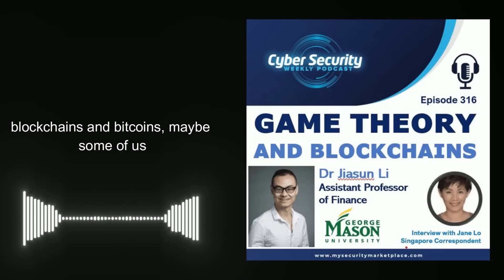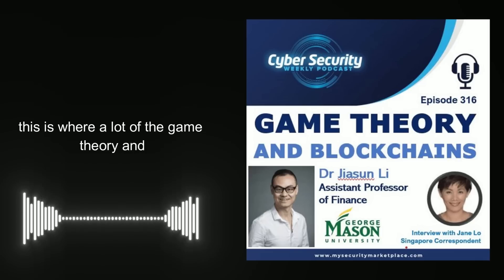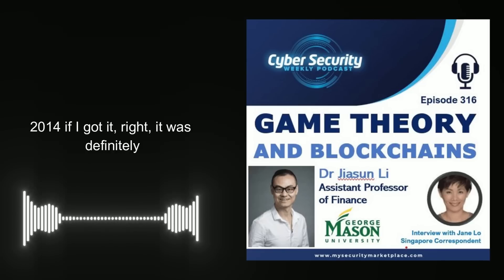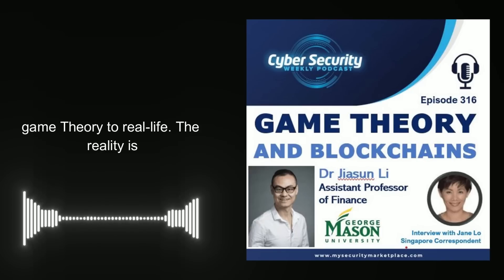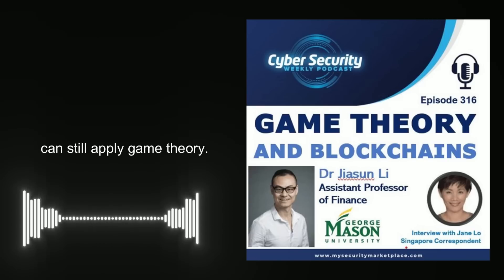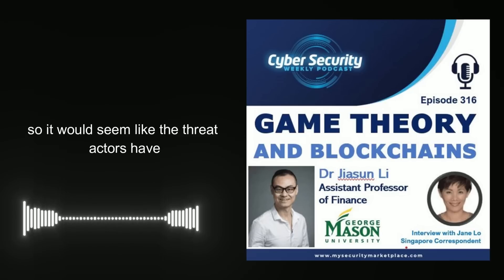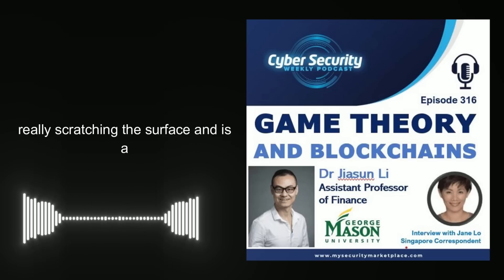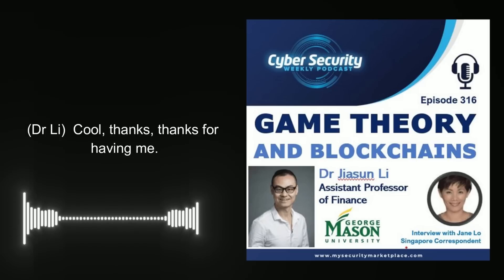Game Theory and Blockchains [Podcast clip]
Jiasun received his Ph.D. in finance from UCLA Anderson School of Management and B.S. in mathematics from Fudan University (Shanghai, China) prior to joining George Mason.

His research interest covers FinTech (including blockchain and crowdfunding), as well as the theory of the firm, governance, and market microstructure.

Dr. Li is a winner of the Yihong Xia Best paper award and the Chicago Quantitative Alliance academic paper competition, along with many other paper prizes. He has also been voted by students as “Faculty of the Year” (one recipient per year from the entire faculty).

In this podcast, Dr. Li shares with the audience, how blockchains such as bitcoin interact with the field of game theory.

Dr. Li describes the challenges to achieving the basic premise of bitcoin and blockchain as distributed systems – that is, the ability to arrive at a general agreement (consensus) without a central authority when some participants may be rogue.

By referring to the Byzantine General’s Problem – a metaphor of this challenge – he highlights how communication between participants distributed across sites is a key feature.

He unpacks how this challenge is resolved in the bitcoin blockchain within the mining process. He also points out that the incentives to motivate participation in the process naturally involve game theory, which models situations where users strategize to optimize their own payoffs.

He also shares his research on mining pools, where like in lottery pools, miners pool their resources to optimize their risk-return tradeoffs. He explains how the strategic interactions between mining pools prevent over-concentration.

On how permissioned and permissionless blockchains compare regarding the applicability of game theory models, he relates to the concept of “repeated games”, and illustrates how repeated interactions may yield a different outcome to a single-shot game.

Drawing on the distinction between “honest” (blindly following protocols) and “rational” (optimizing one’s self-interest), he shares on-going work on aligning incentives to obtain outcomes as prescribed by desired protocols. Another emerging piece of work studies the incentives involved in “slashing” dishonest participants’ crypto assets.

Referring to other famous disruptive cyber incidents in the blockchain world – such as the DAO or the 2010 bitcoin overflow – he suggests that all events could be modeled by game theory models, with trade-offs between releasing codes quickly vs spending time and resources in robust audits.

However, he cautions while game theory is a useful modeling tool, the reality is complicated and it is often difficult to capture the entire spectrum of possible actions.

▶Recorded 11th May 2022 6pm U.S Eastern Time / 12th May 2022 SGT